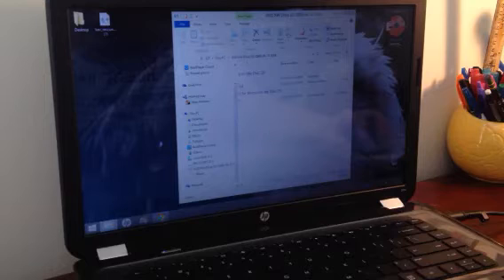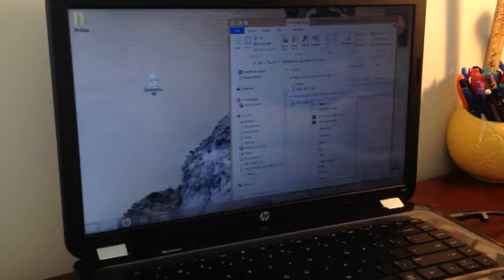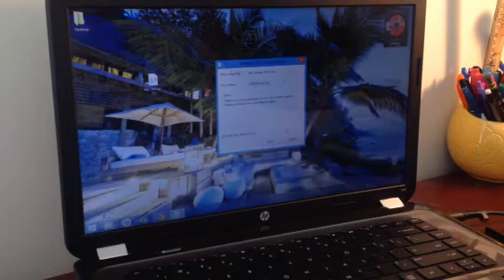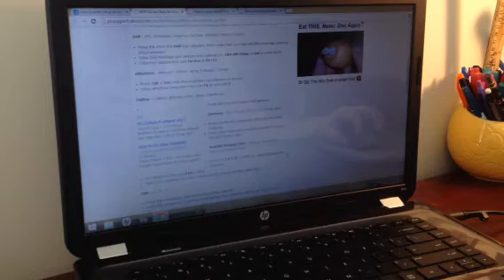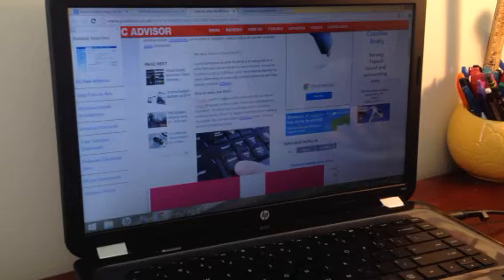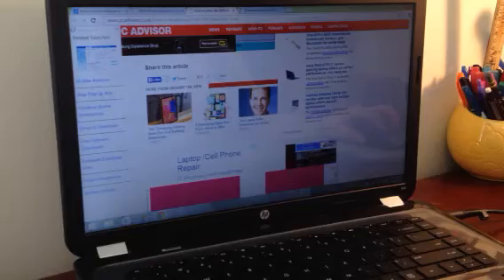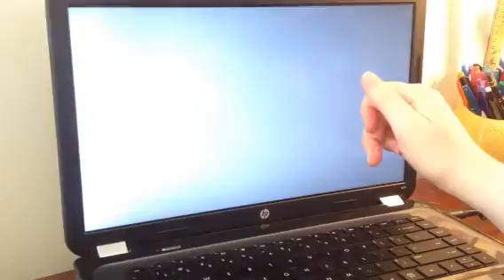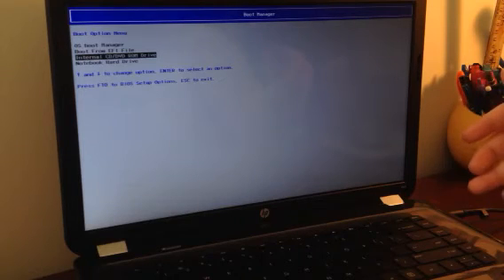How to Download and Use Kapersky Rescue Disk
To remove viruses and malware for absolute free.